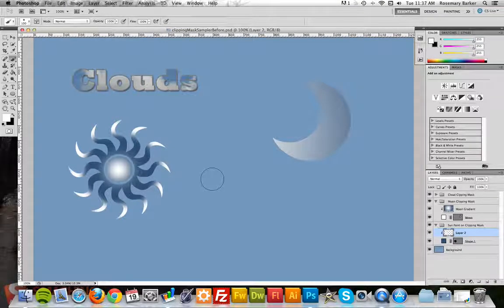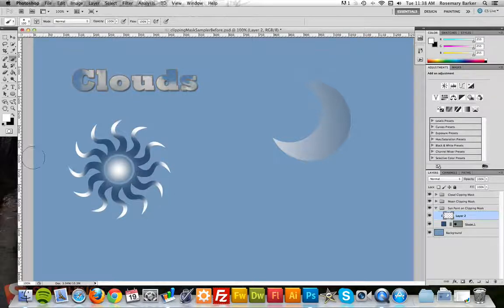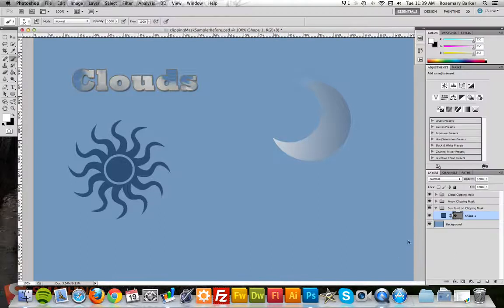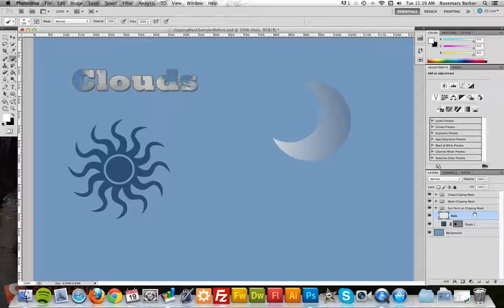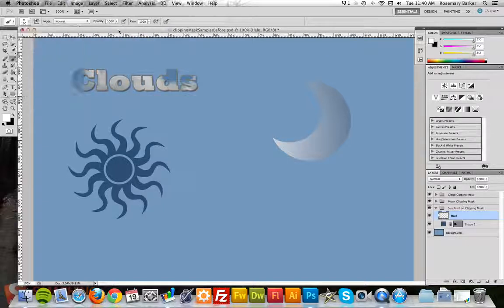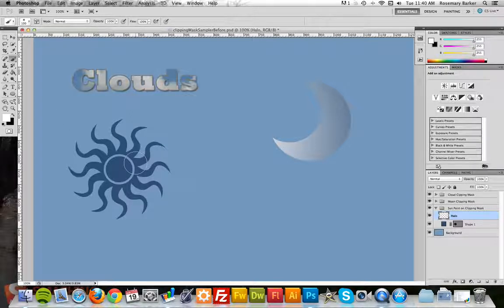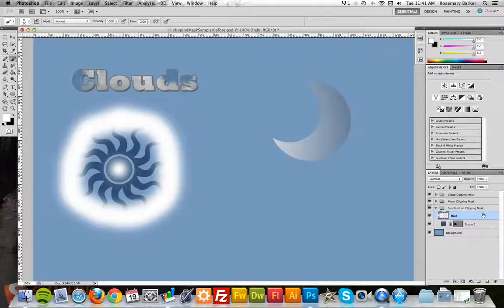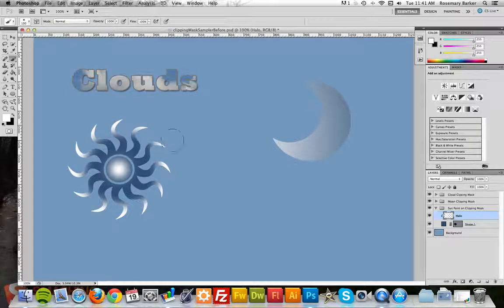Photoshop: Clipping Mask Painting (Video 2)